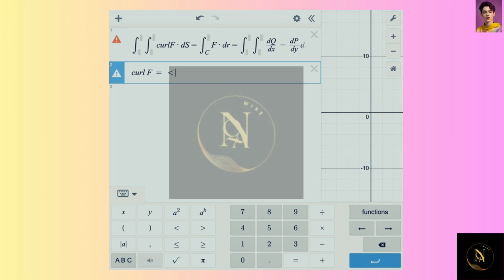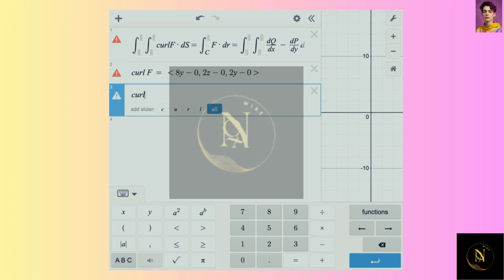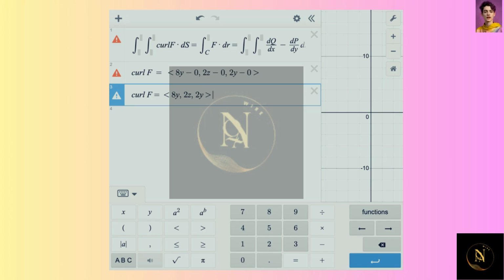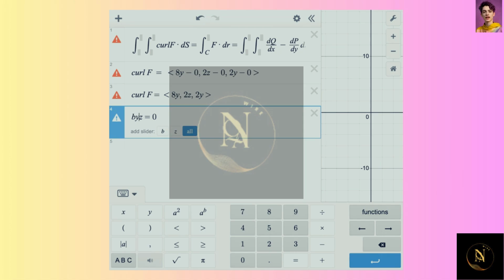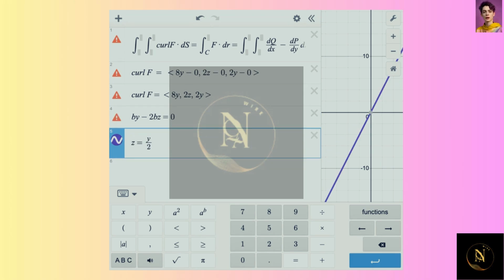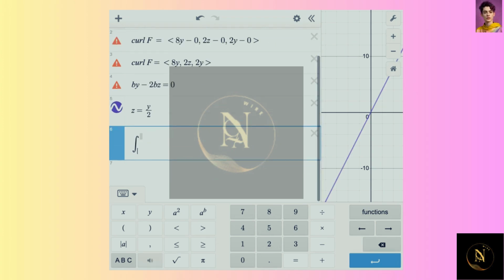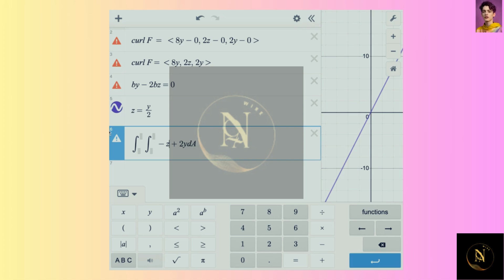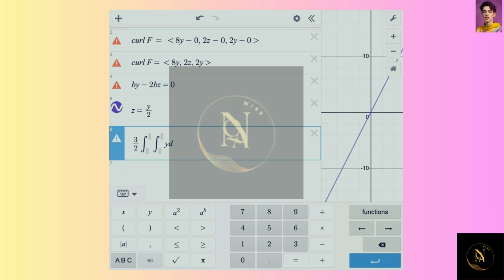A particle moves along line segments from the origin to the points , , , and back to the origin unde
A particle moves along line segments from the origin to the points , , , and back to the origin under the influence of the force field Find the work done.